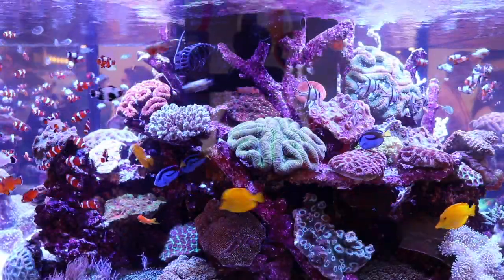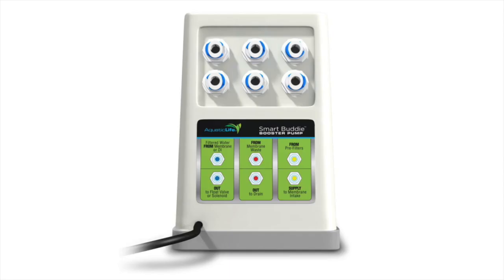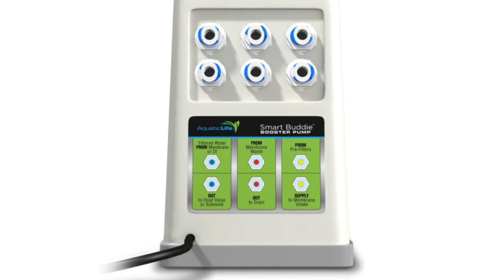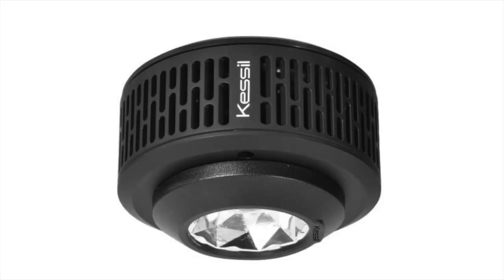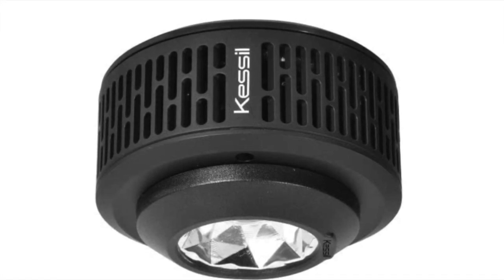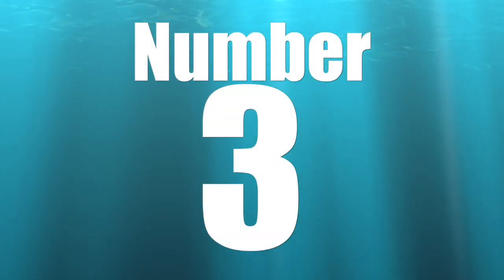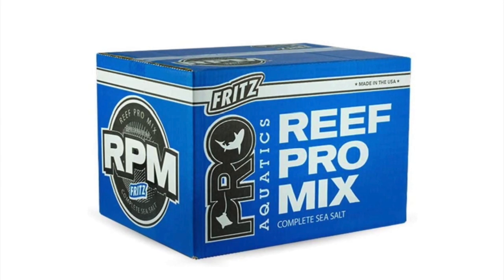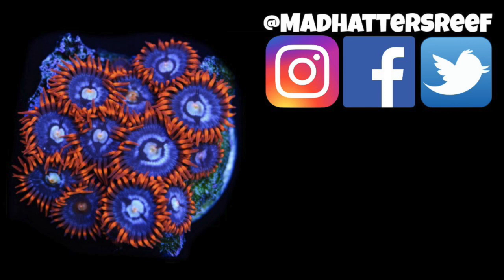Top 10 Must Have Gift Ideas for Reef Tank Hobbyist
In Today's video, We are going to be taking a look at the Top 10 gift ideas for reef tank hobbyists.

Video Links:

Kessil A360X Refugium LED Light
Inkbird 1200 Watts Digital Temperature Controller
Fritz Aquatics Salt Mix
Maxspect Jump Gyre 2K Flow Pump
AutoAqua Digital Inline TDS Meter
AQUATICLIFE Aquatic Life RO
AquaKnight V2 Aquarium Light
AquaIllumination Nero 5
AQUATICLIFE Booster Pump
Finnex Digital Heater Controller with Deluxe Titanium Tube